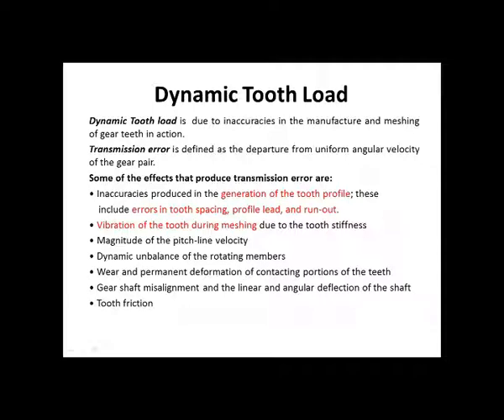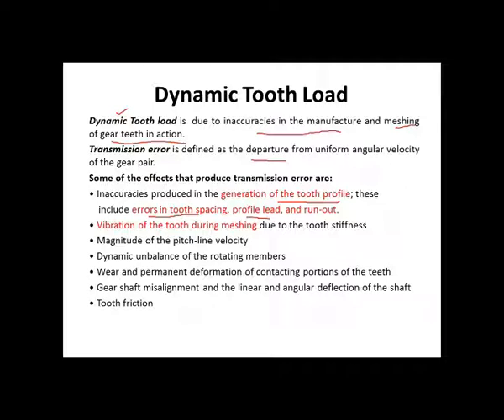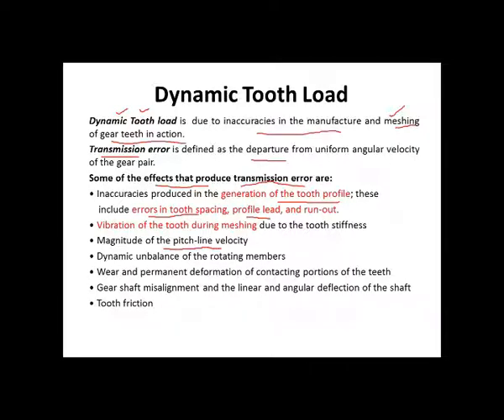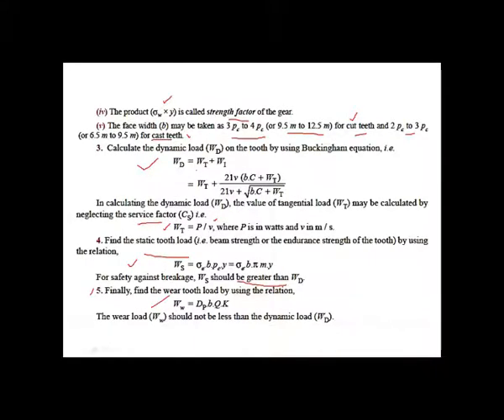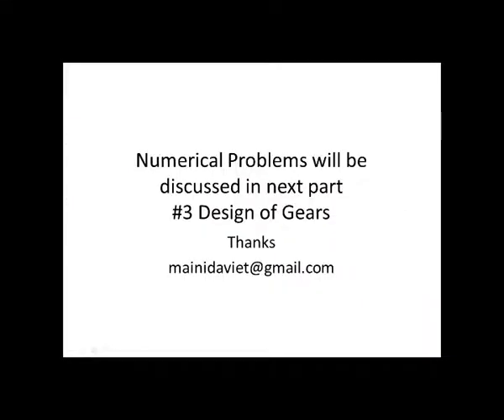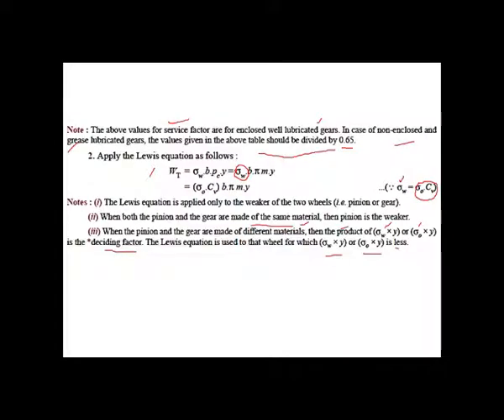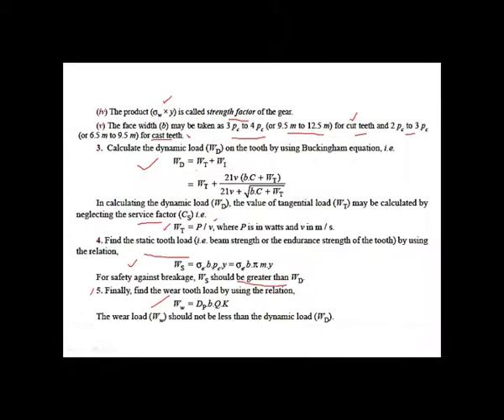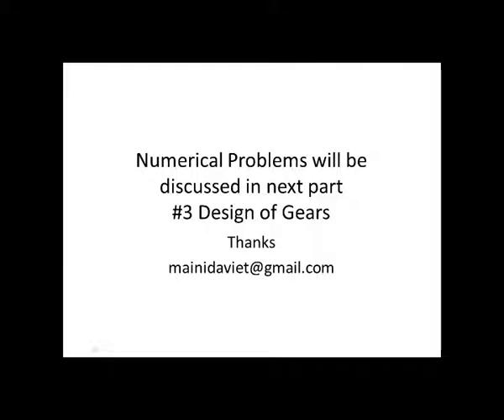#2 Design of Gears | Spur Gears | Engineers Channel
Hello Students,
In this lecture, we will cover different types of loads acting on gear as well as pinion during running condition. The procedure of design of Spur Gears is also covered.